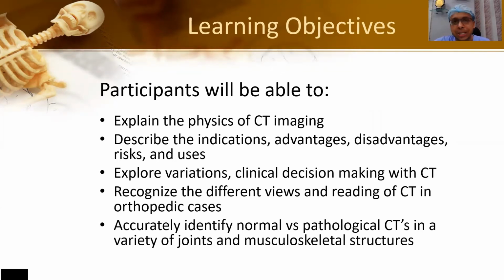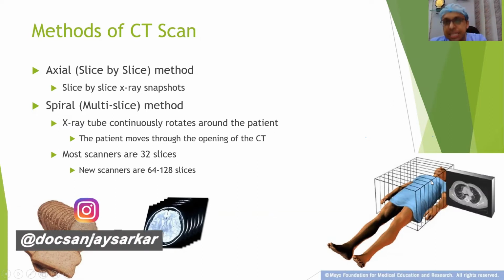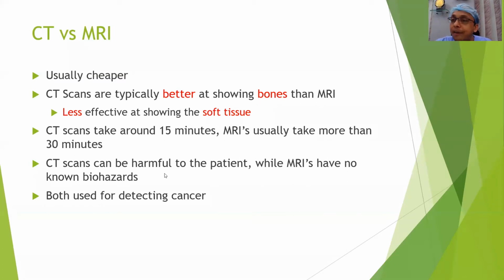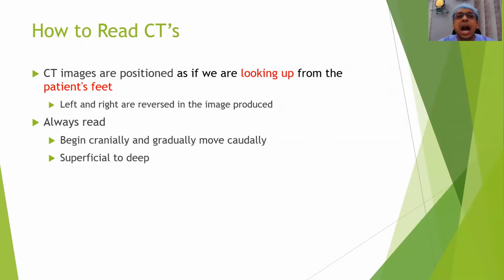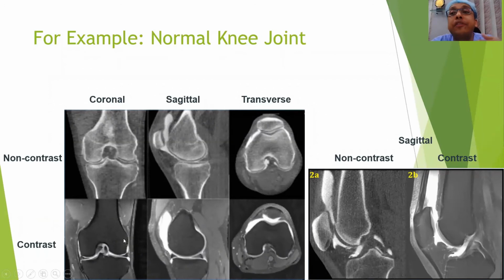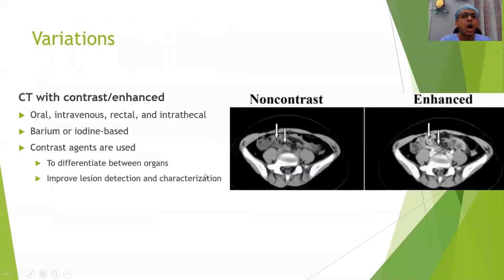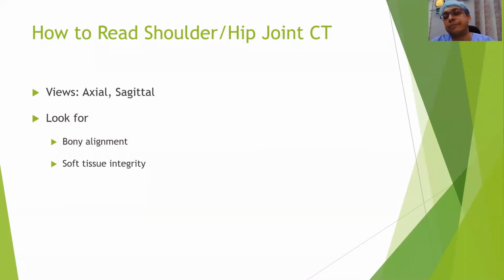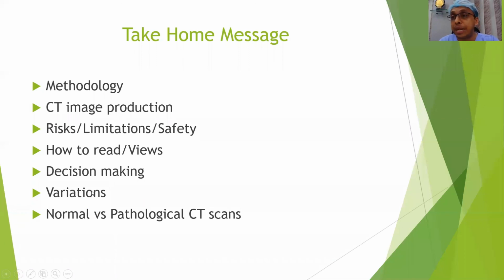How to Read CT Scans (The BASICS) ǁ Dr. Sanjay Sarkar ǁ Osteopath & Chiropractor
You can call or What's App Dr. Sarkar at 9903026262, 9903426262.

Dr. Sanjay Sarkar is educated in the USA and was faculty in multiple US universities; teaching, researching and practicing conservative pain management approaches.

More Details About This Video:
CT images are more detailed than conventional x-ray images. Image slices that CT scans produce can be 2 or 3 dimensional and can reveal abnormal structures or help the healthcare professional plan and monitor treatments.